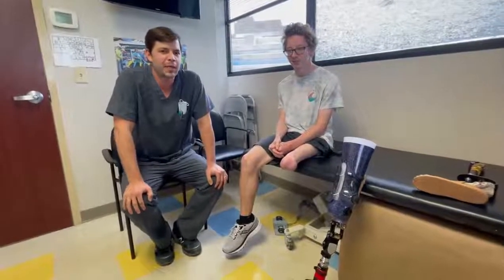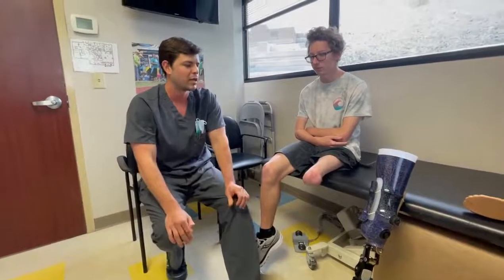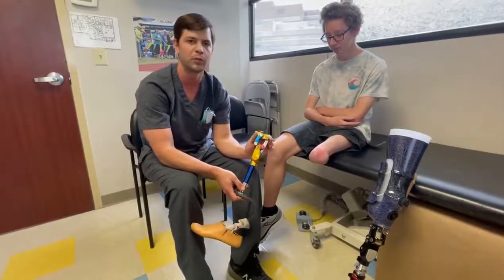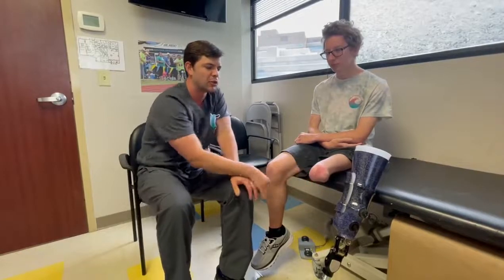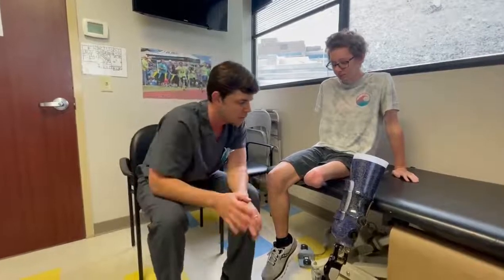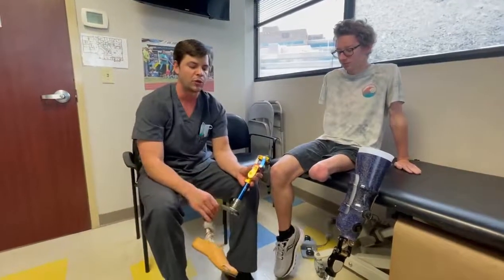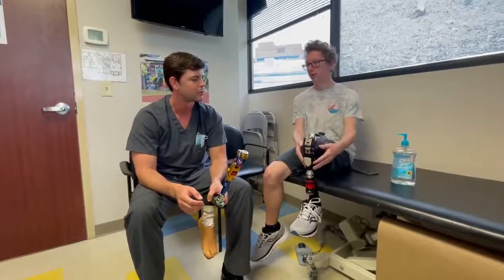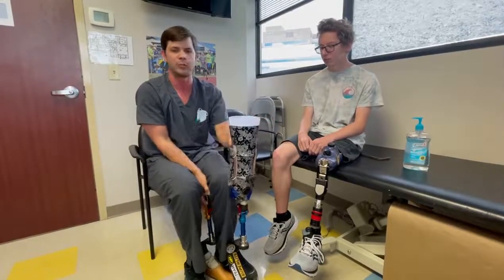Justin and Aiden Running Leg - Knee Disarticulation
Sports leg and running leg for knee disarticulation (osteosarcoma).